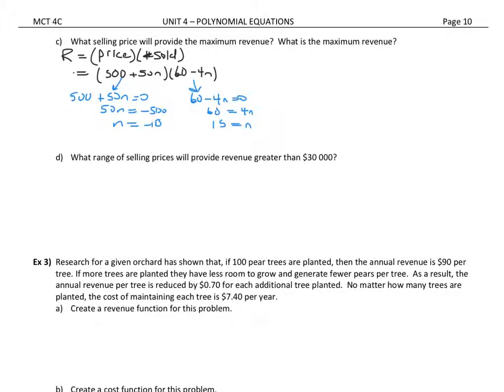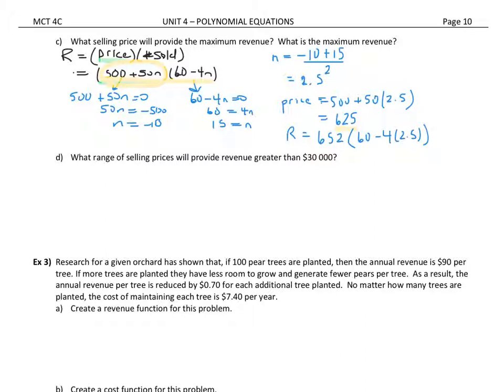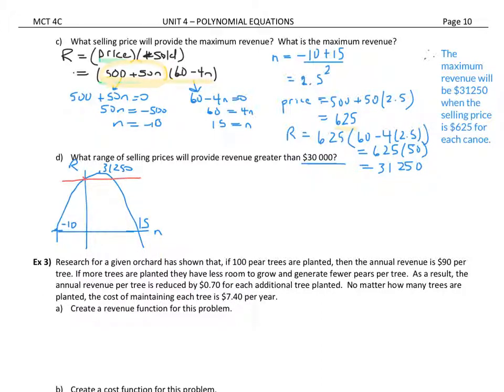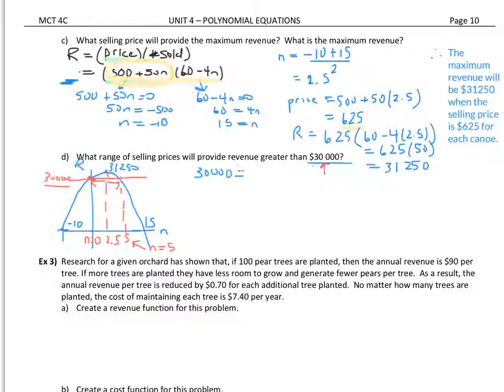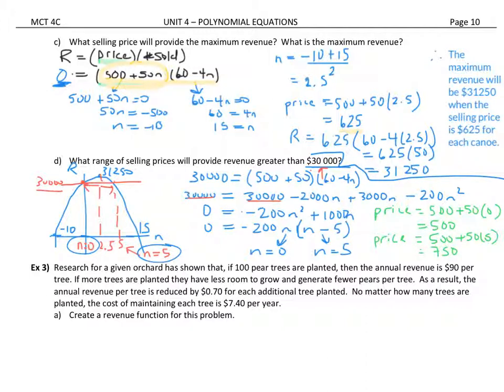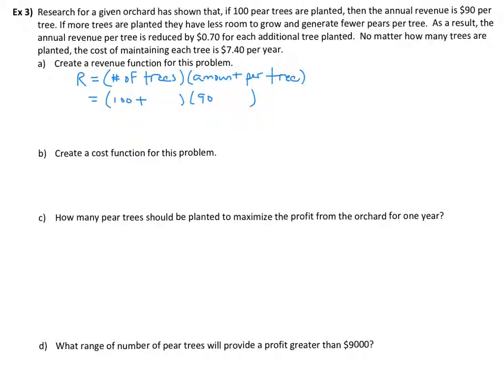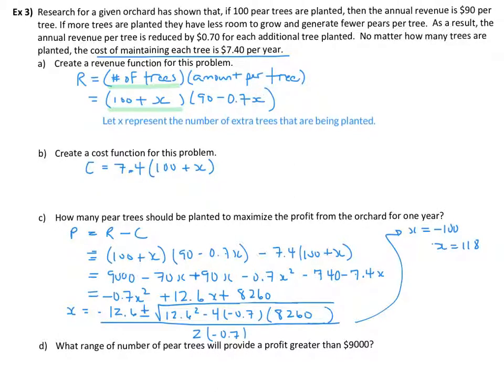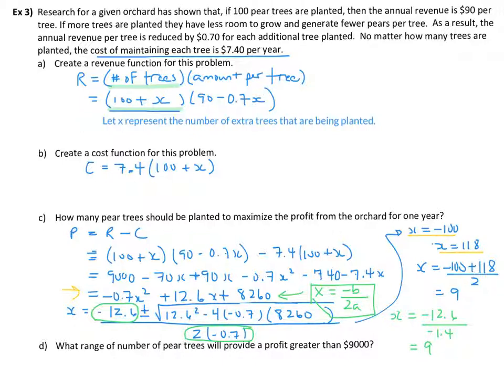4.5B Applications of Quadratic Functions